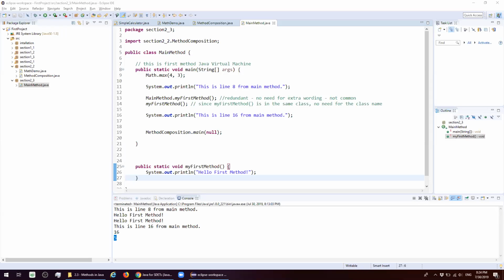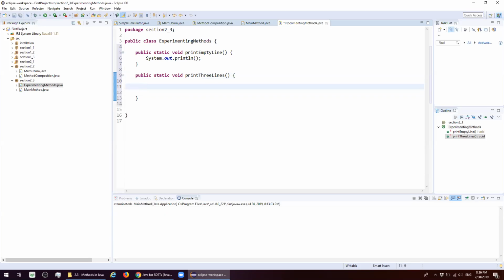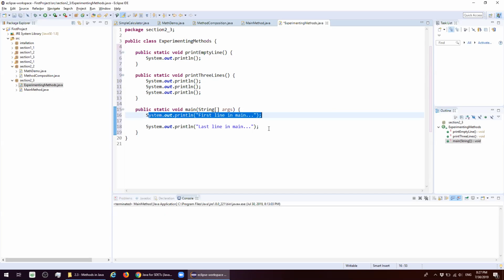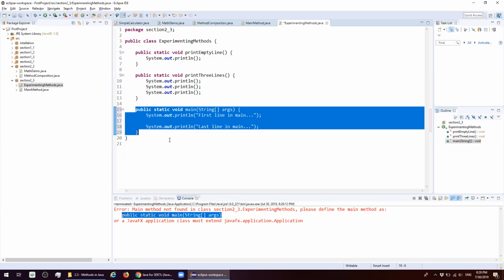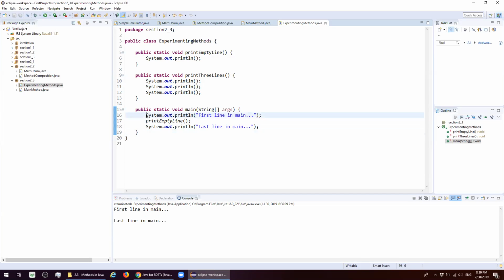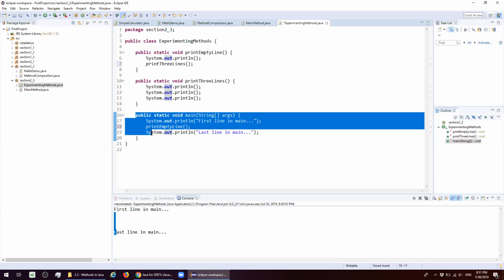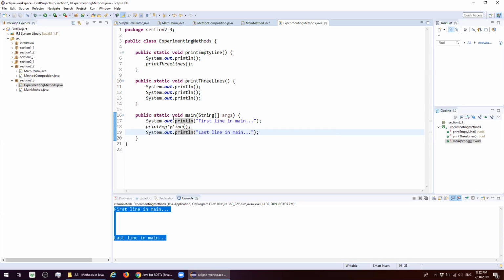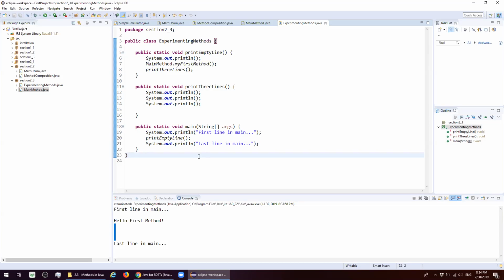Experimenting with Methods - Calling Methods from Within Other Methods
Can custom method call another custom method?
Can there be a class without a main method?
Is there a limit to how many times a method can call another method?